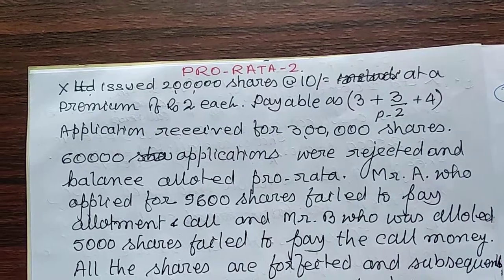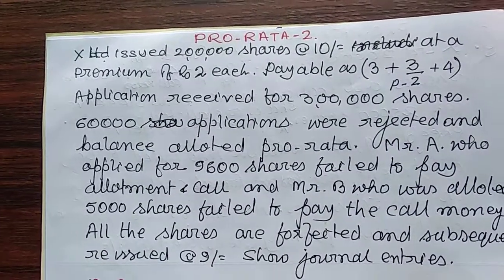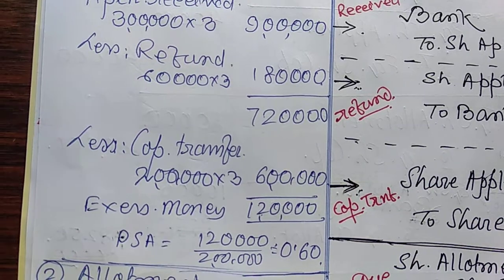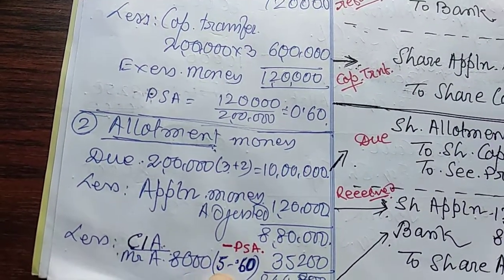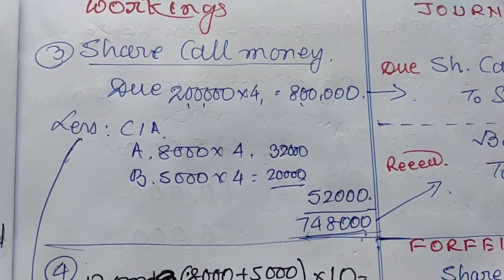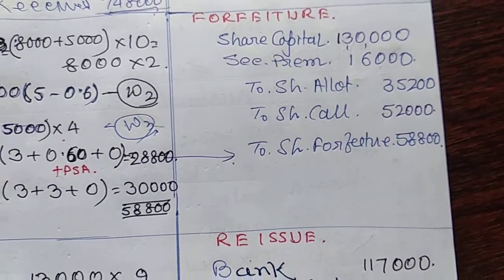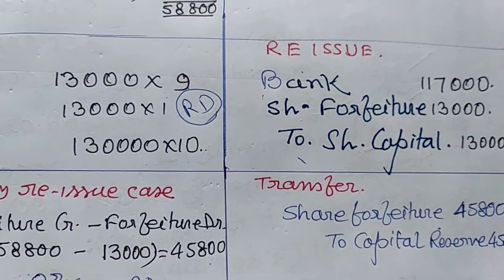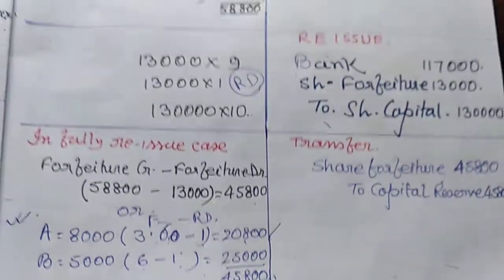ISC ACCOUNTS: Pro-rata Allotment , sollution 2